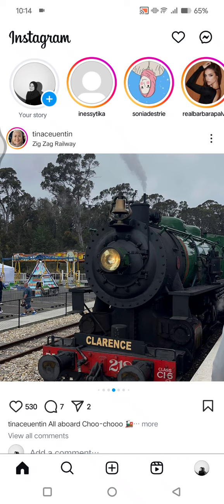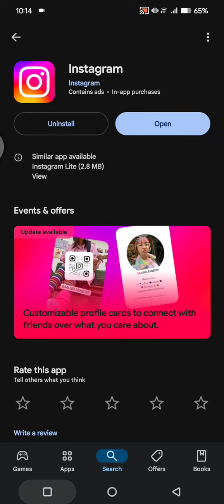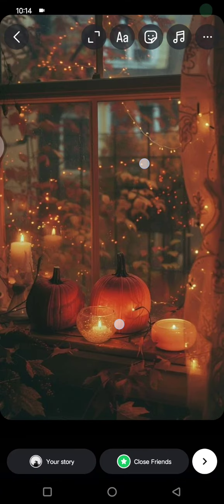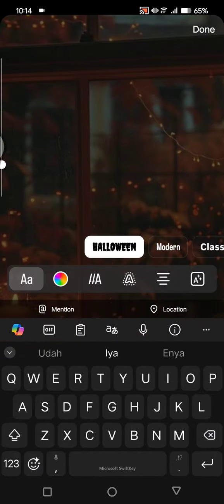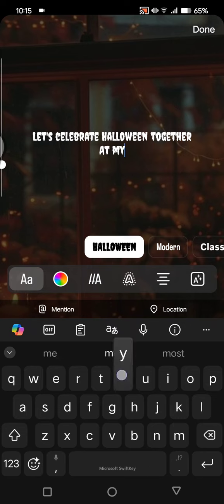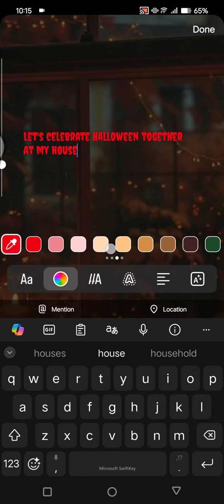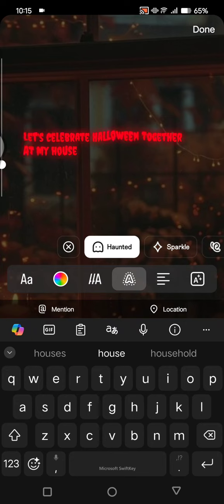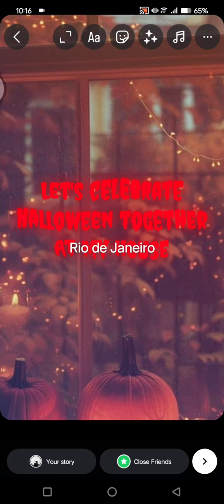NEW! How to Create Halloween-Themed Texts on Your Instagram Stories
Get into the spooky spirit with this Halloween-themed Instagram Stories tutorial! Learn how to add creepy fonts, eerie colors, and spooky graphics to your text, creating a truly frightening atmosphere